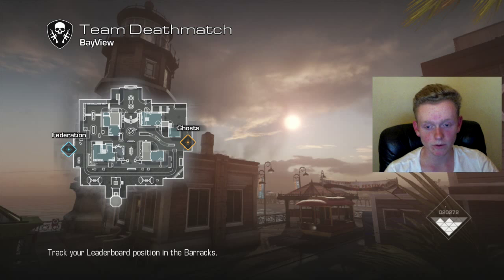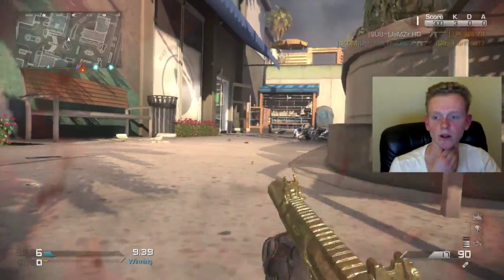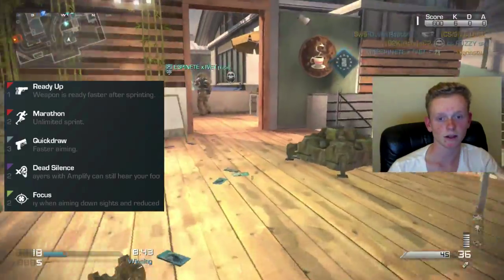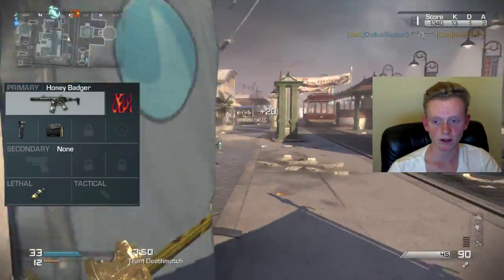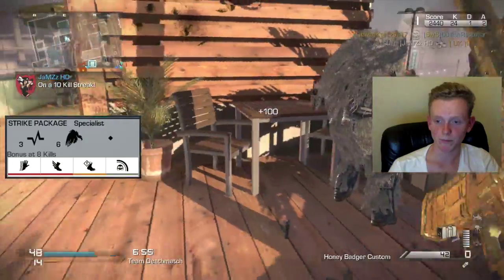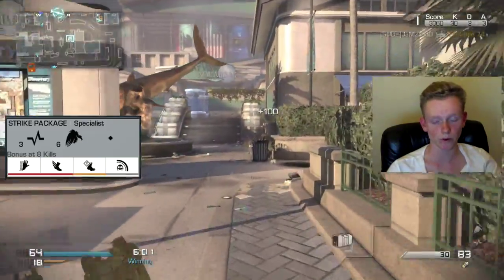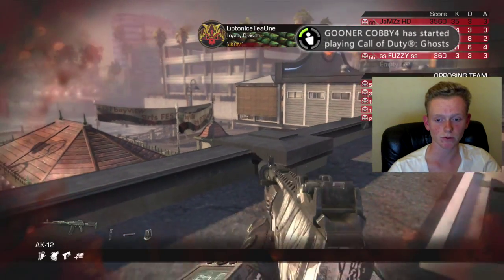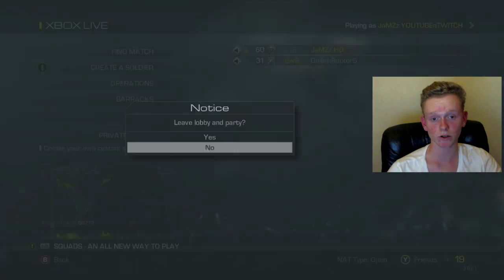Call of Duty: Ghosts "HONEY BADGER" BEST CLASS SETUP! +Some tips!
This is my best class setup for the Honey Badger Assault rifle on Call of Duty Ghosts!